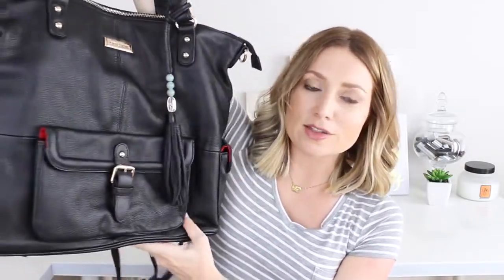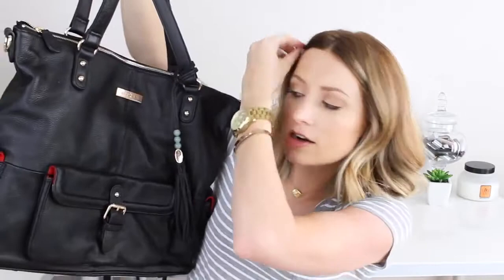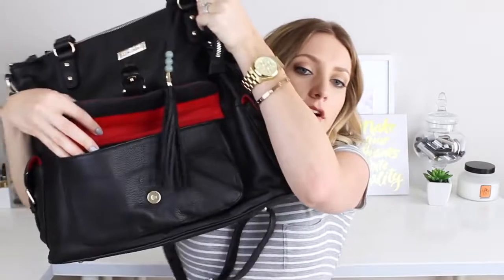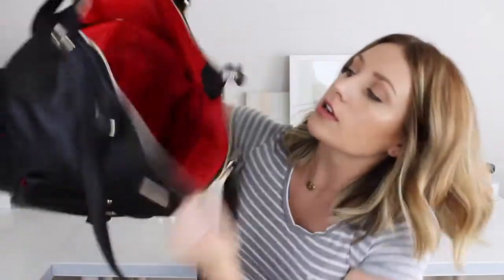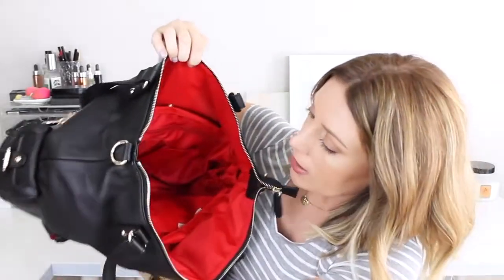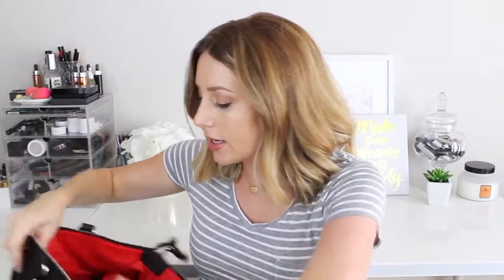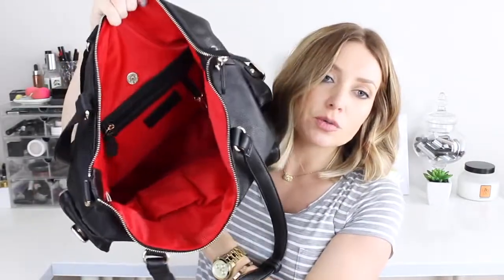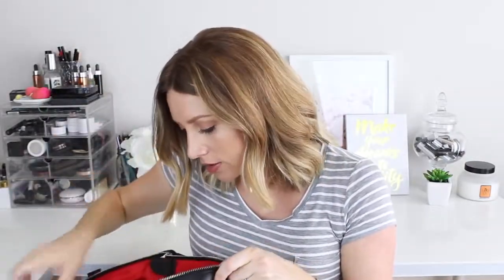Twin Pregnancy Vlog Weeks 21 + 22: Diaper Bag, Baby Kicks, Belly | Kendra Atkins